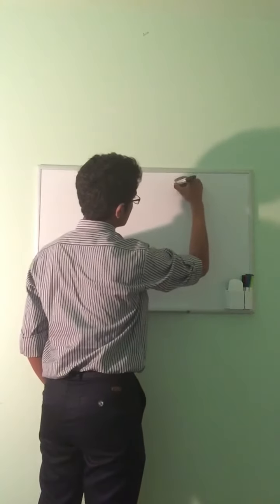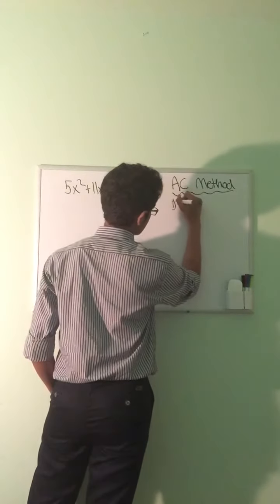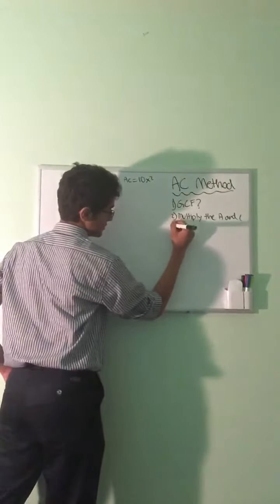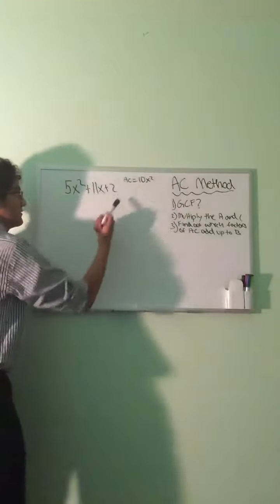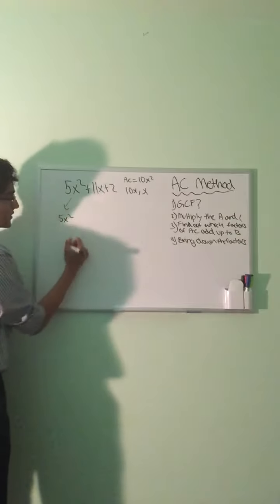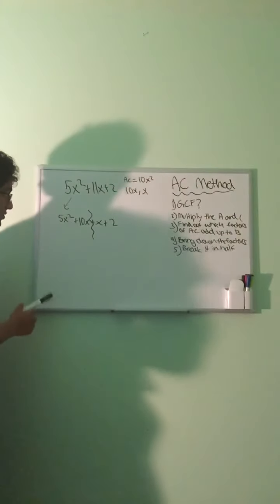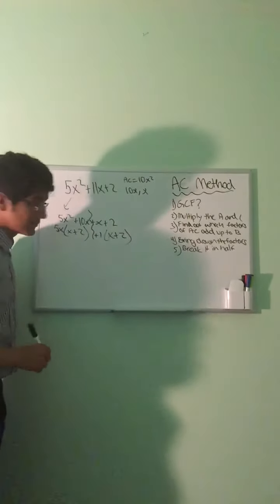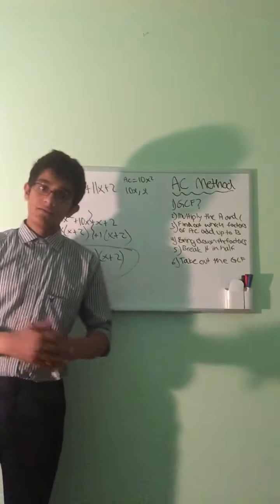How to factor out a quadratic: AC Method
This is just one of the ways to factor out a quadratic. There are easier ways for simple quadratics which I would recommend for you to use if the quadratic is very simple even though this way will work as well. Hope this video helps! All inappropriate comments will be deleted. Thanks!